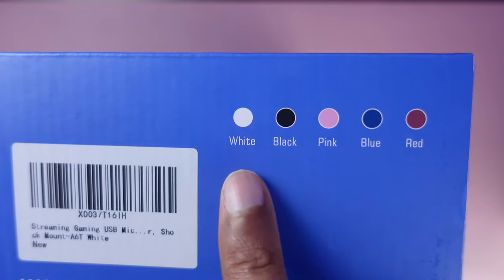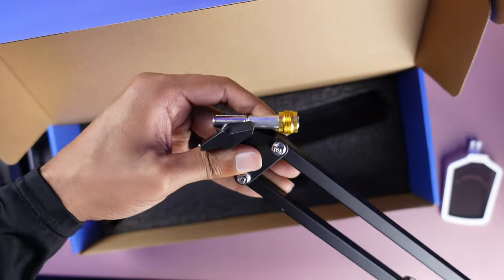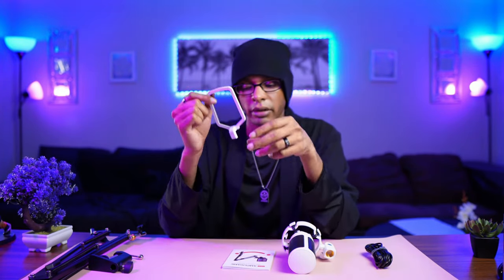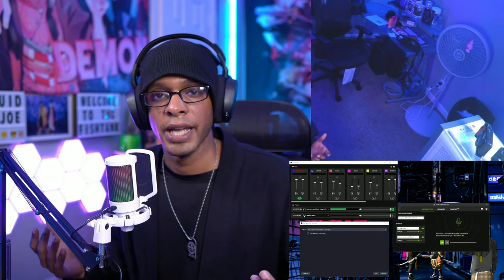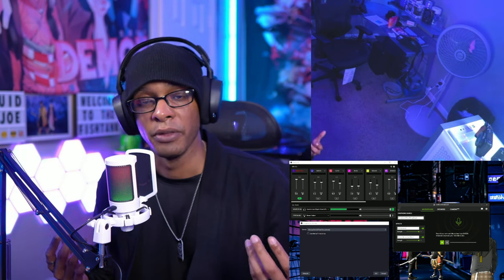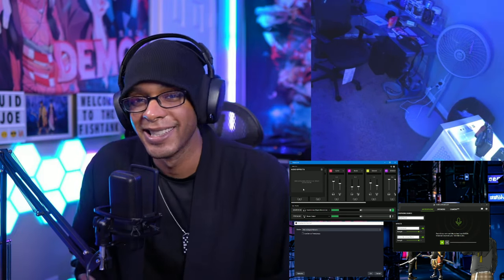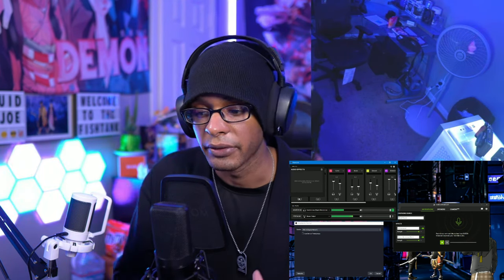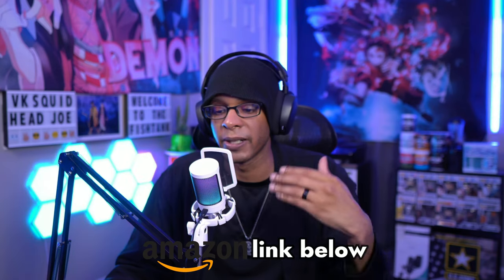Best budget mic for Gaming & Discord in 2023 - FIFINE A6T in white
Best budget mic for Gaming & Discord in 2022 - FIFINE A6T in white

Chapters:
0:00 Intro
0:35 Unboxing
5:13 Mic Details
7:06 Mic Sound Tests
12:16 Over All Opinions
14:05 Outro